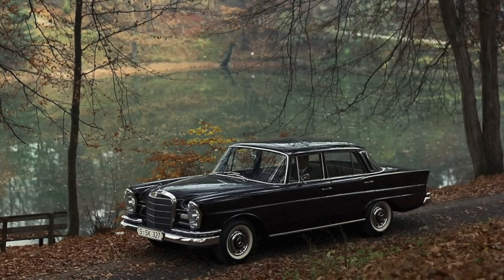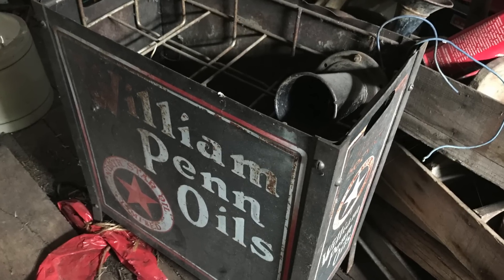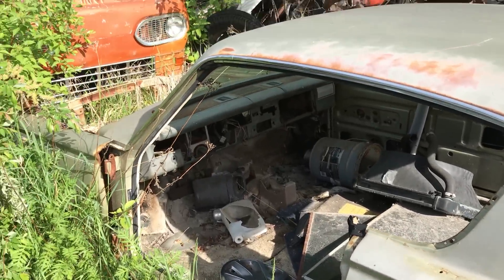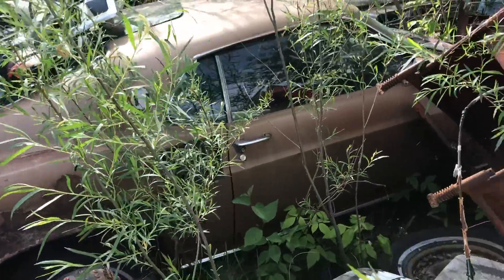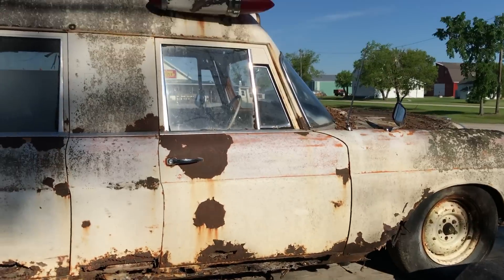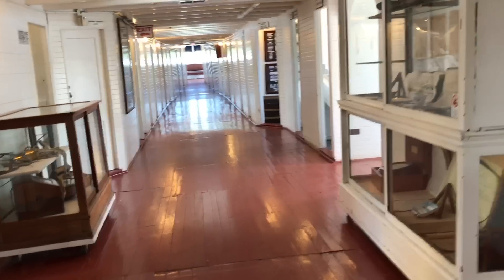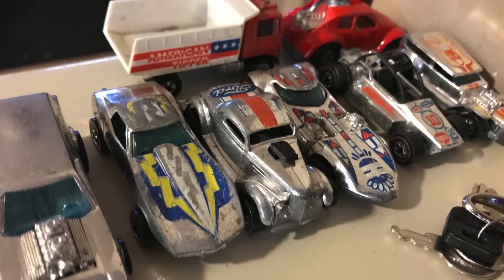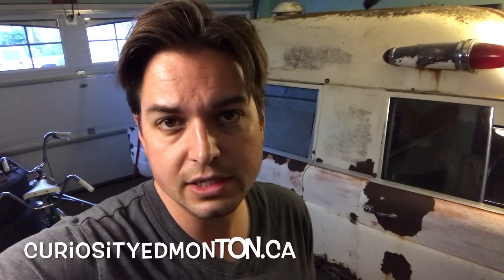Junkyard Treasures! bringing home a rare Mercedes!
Alex heads back on the highway to search a scrapyard for rusty gold! we bring back some antiques and an old Mercedes Ambulance!